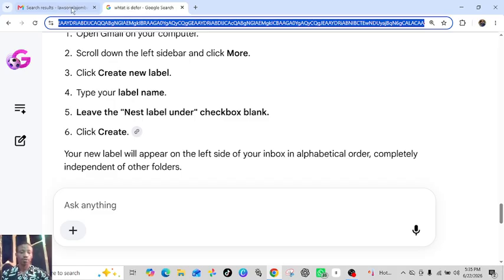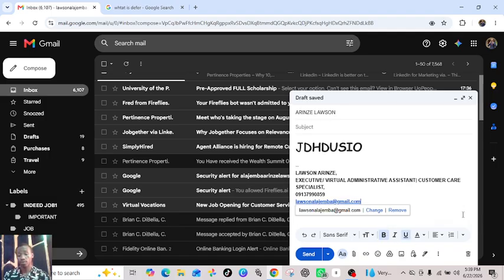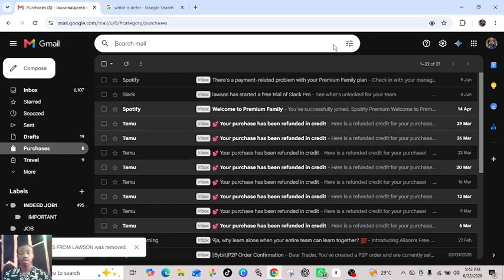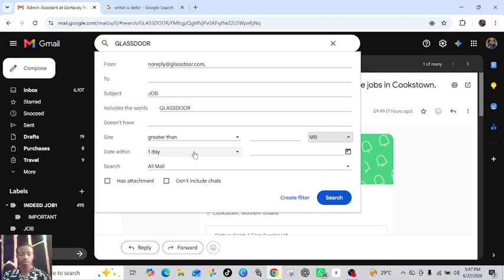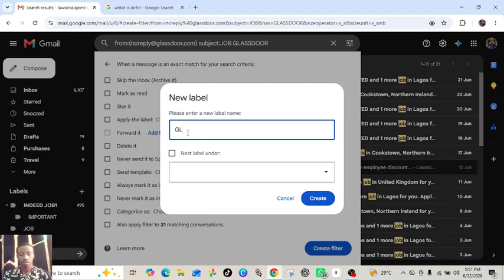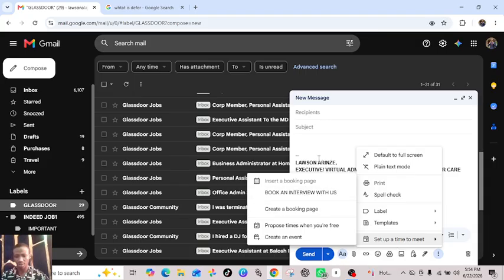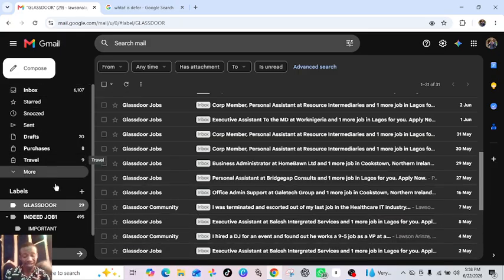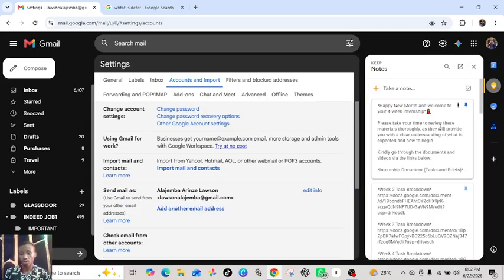GOOGLE EMAIL MANAGEMENT FOR BEGINERS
A FULL VIDEO FOR GOOGLE EMAIL MANAGEMENT